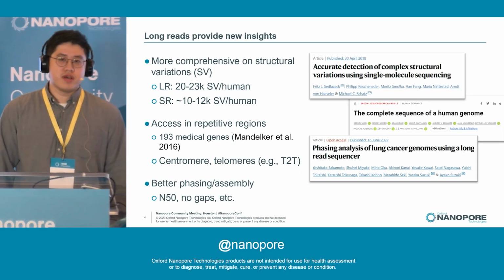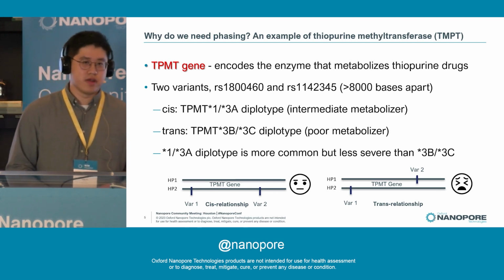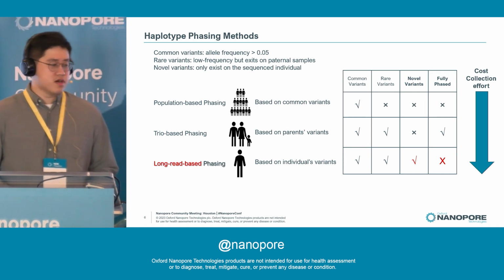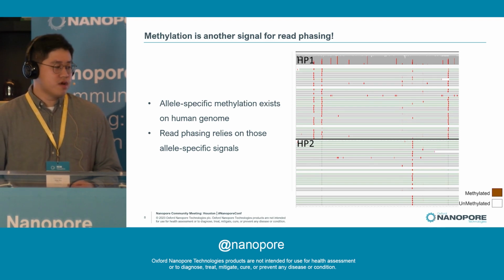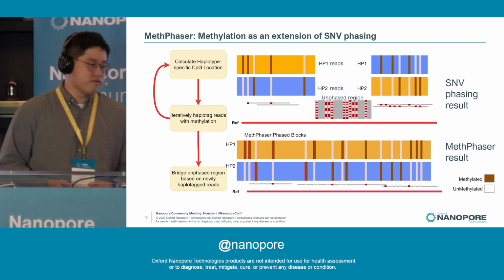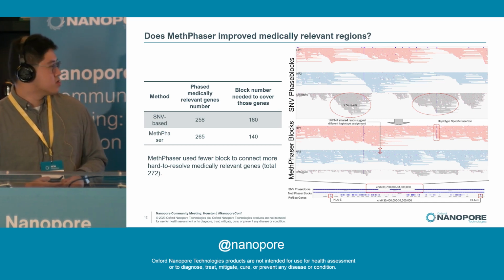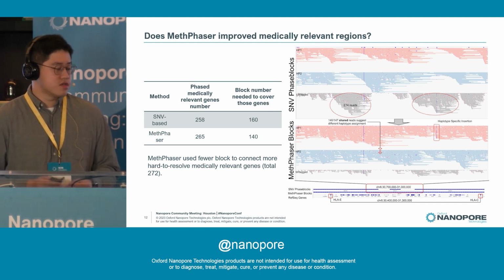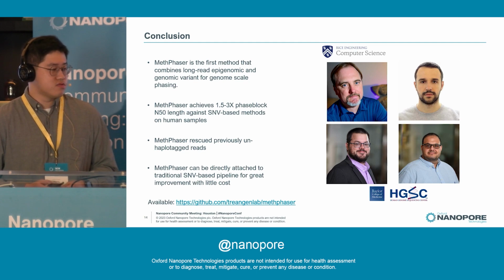MethPhaser: methylation-based haplotype phasing of human genomes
The assignment of variants across haplotypes, a process called phasing, is crucial for predicting the consequences, interaction, and inheritance of mutations and is a critical step in improving our understanding of phenotype and disease. While there are three main phasing methods, only one (readbased phasing) can comprehensively provide information also about de novo single nucleotide variants (SNVs) and their origin. But this is often limited by the read size and length of homozygous regions in the genome. To address this, we developed MethPhaser, the first method that uses haplotype-specific methylation signals from nanopore sequencing reads to extend SNV-based phasing. MethPhaser operates on a set of already-phased SNVs to extend or merge individual phased regions together, often by extending the phase blocks into homozygous regions that contain haplotype-specific methylation signatures. Benchmarking using trio-based phasing data showed that MethPhaser is able to extend the genome-wide phasing by 1.6 to 2.5-fold, while only marginally increasing the phasing error rate from 0.03% to 0.05%. We further evaluated its performance on various human populations (HG01109, HG02080, and HG03098), as well as across blood samples from a cohort of patients with cardiovascular disease. In each case, MethPhaser is able to improve phaseblock N50 with methylation information. MethPhaser represents a novel approach that uses easily accessible nanopore methylation data to improve phasing and thus the interpretation of variant interactions across many medically important genes.